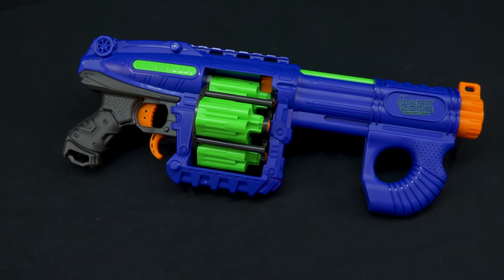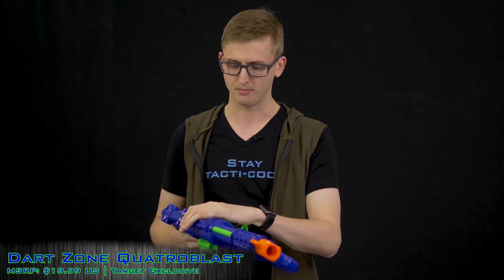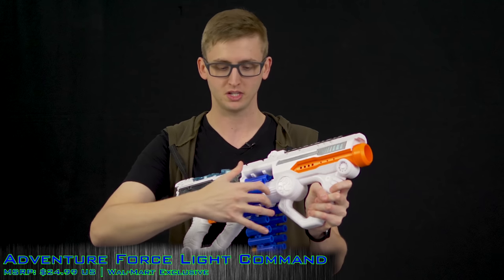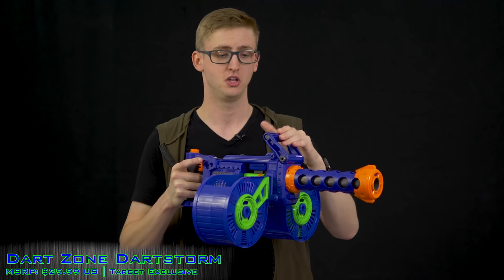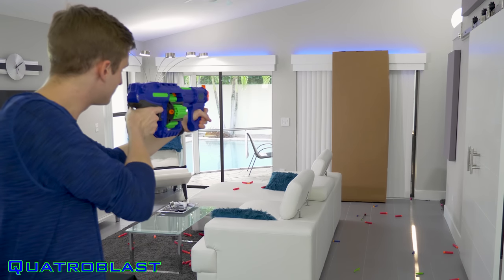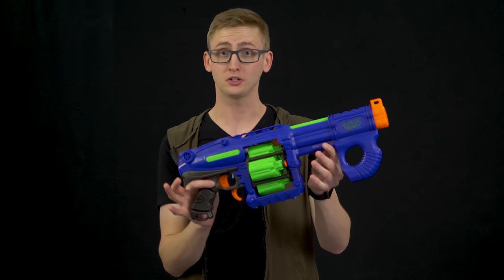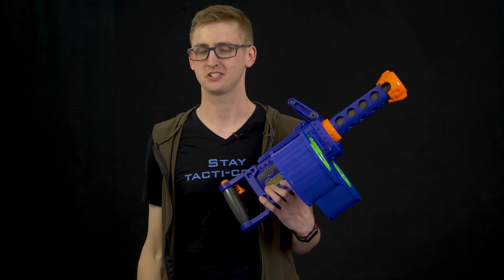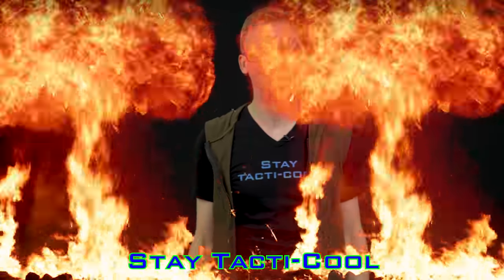[REVIEW] Dart Zone Group Review | Quatroshot, Light Command, & Dartstorm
Dart Zone on Amazon
(I'll add purchase links after the items launch in August!)
le Table of Contents

00:00 Introduction
00:39 Unboxings
01:30 Overview: Quatroblast
04:33 Overview: Light Command
08:28 Overview: Dartstorm
11:28 Firing Demo
14:20 Performance Analysis: Quatroblast
15:23 Performance Analysis: Light Command
15:54 Performance Analysis: Dartstorm
16:53 Other Thoughts & Conclusion
Video review of the following Dart Zone blasters:
1) Quatroblast Superflip Blaster - Spring powered, pump-action, slam-fire capable blaster with 4x 6-dart cylinders.
2) Adventure Force Light Command - Full auto motorized blaster with a 20 dart capacity and snazzy LEDs.
3) Dartstorm - Full auto motorized belt blaster with a 40 round capacity.